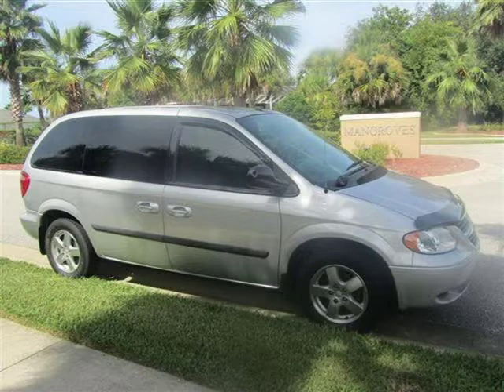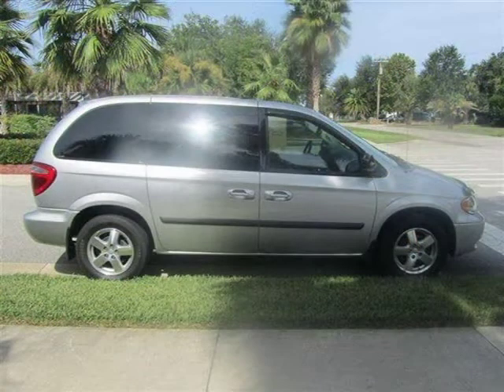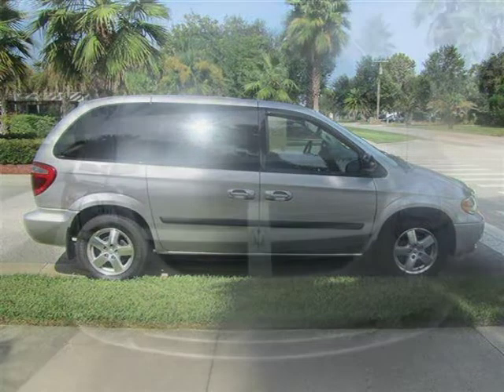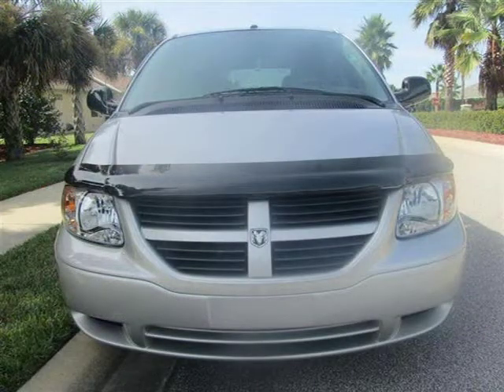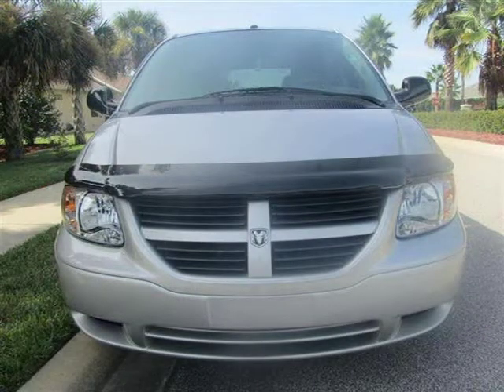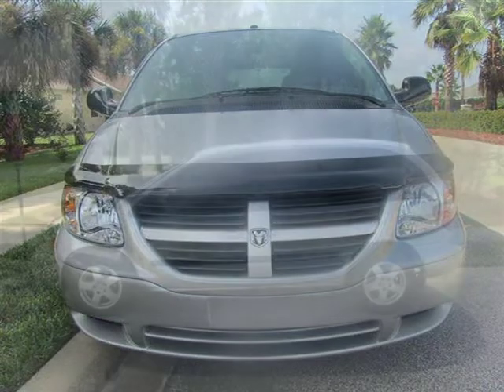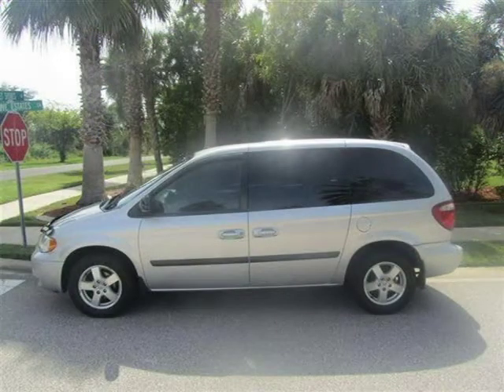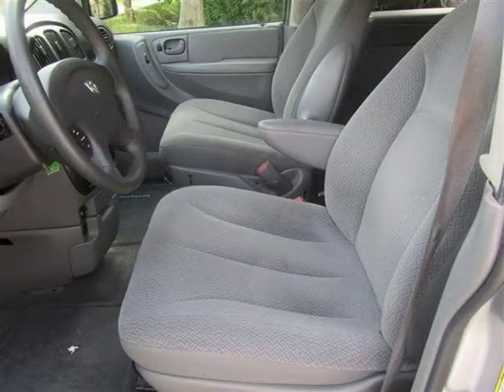2007 Dodge Caravan orlando daytona deland FL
New Smyrna Chevrolet Chrysler Jeep Dodge

Price: $ 11,999
Mileage: 42,648
Trim: SXT Van
Body Style: Van
Ext. Color: Silver
Int. Color: Grey
Engine: 3.3L V6 OHV
Drive Type: Front Wheel Drive
Fuel Type: Gasoline
Doors:
Stock No.: D247292A
VIN: 1D4GP45R77B206295